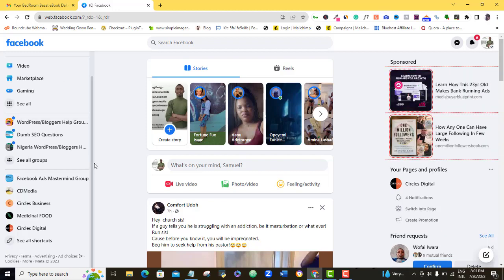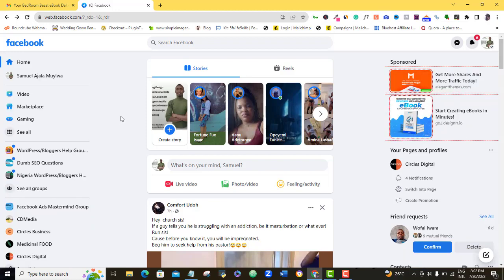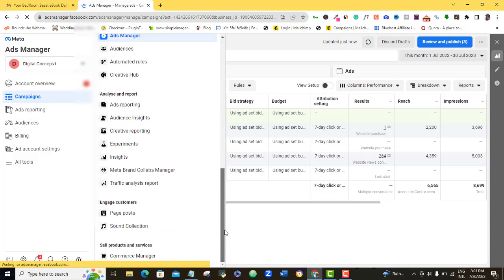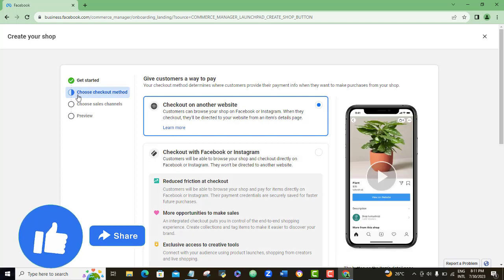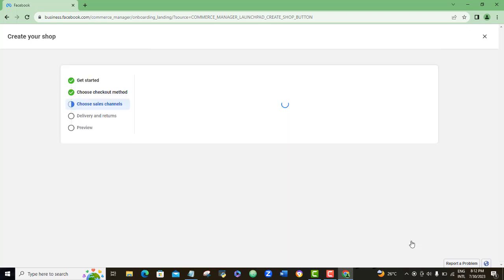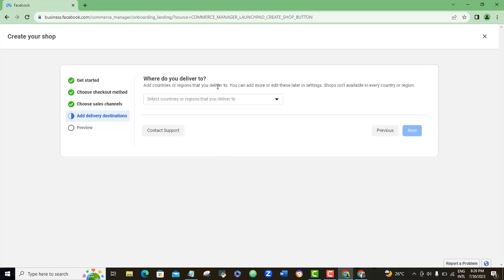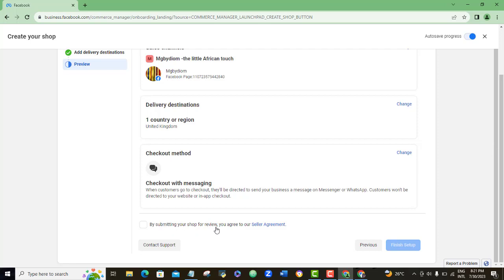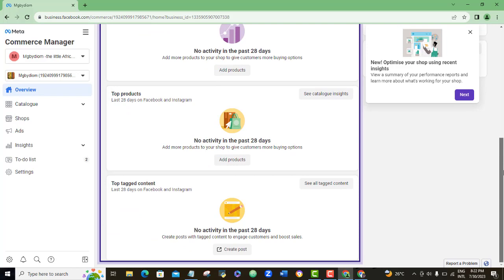Easy Facebook Shop Set Up On Your Business Page In 2024!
Set up your Facebook Shop in quick easy steps, NO FLUFF!

Check Out My Best Facebook Ad Course For Local Business Owner

Check Out This Best Selling SEO For Local Business For over 100% Increase In Sales Of your Business

Get My Ubersuggest Website Traffic Generation Course(Beginner To Expert For Website And Blog Owners)

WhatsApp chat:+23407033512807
Ready to take your business to new heights? In this step-by-step tutorial, we'll show you how to create and optimize your very own Facebook Shop in 2023. Reach millions of potential customers and boost your sales with Facebook's powerful e-commerce platform.